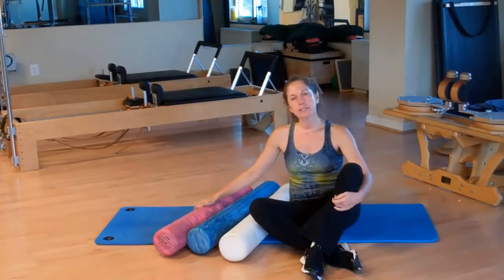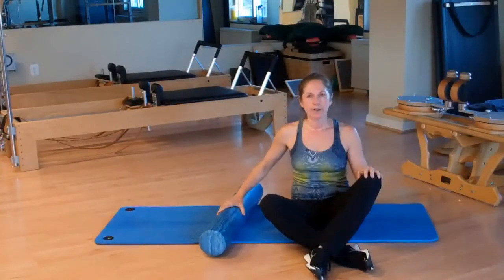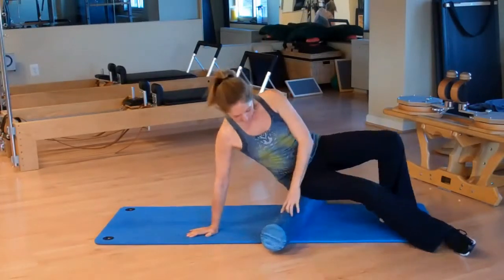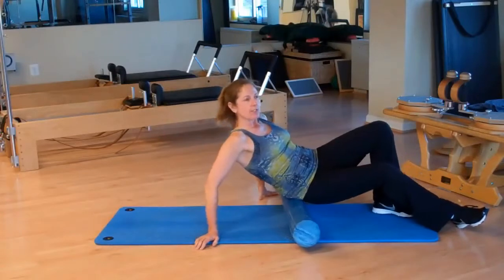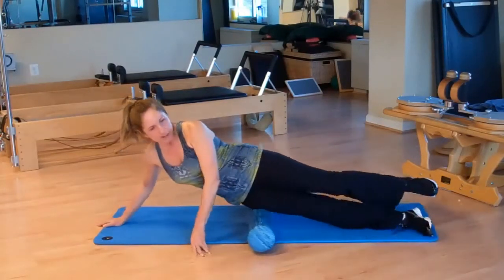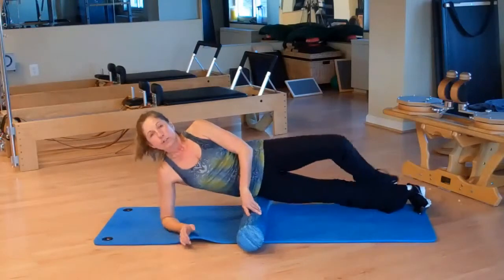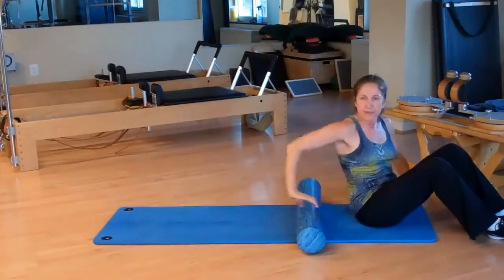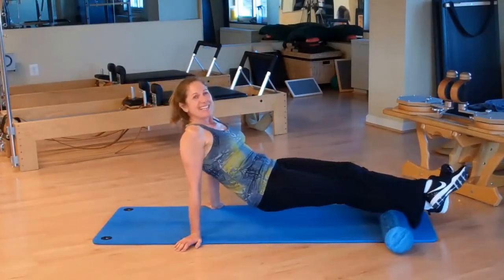Foam Rolling for Tight Runner Muscles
Learn simple foam rolling exercises to release tight muscles, improve recovery, and help your body move better.